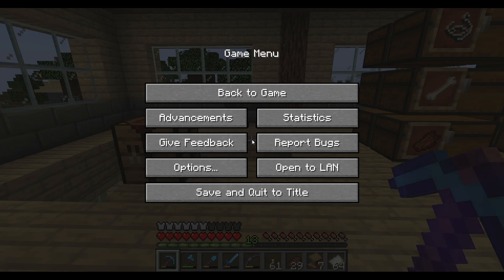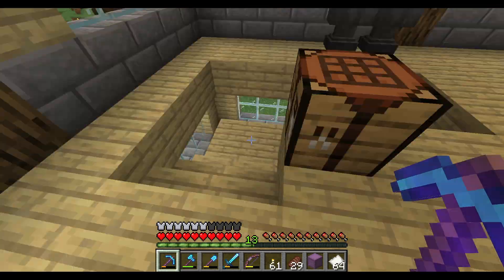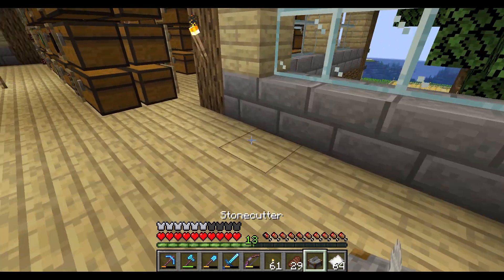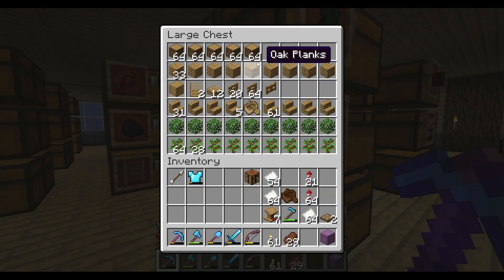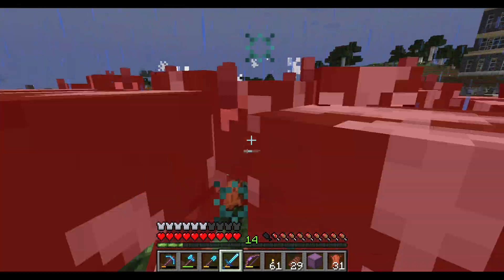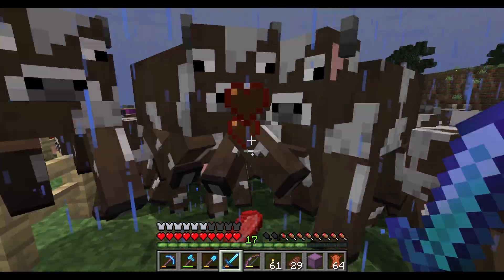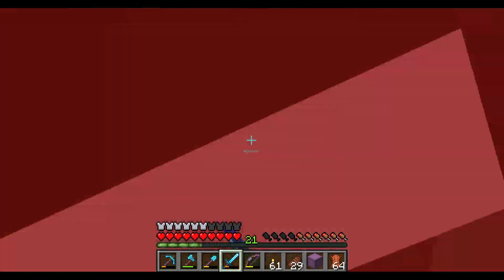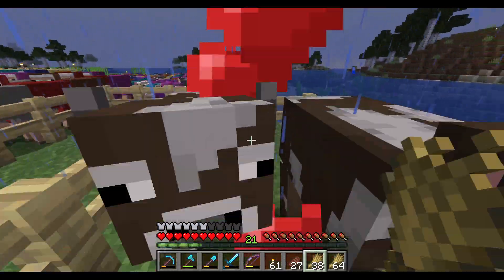Minecraft Ep - 117.5 A short clip of preparing to Ep118. I got too tired so that is the reason.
So yeah, this is a kind of a predecessor part to episode 118. I did a couple of things in this short clip. I got tired so that is the reason why this is so short. Anyways, episode 118 is just up next!